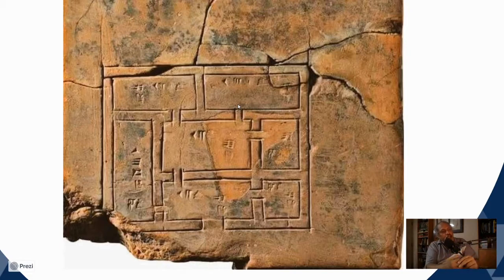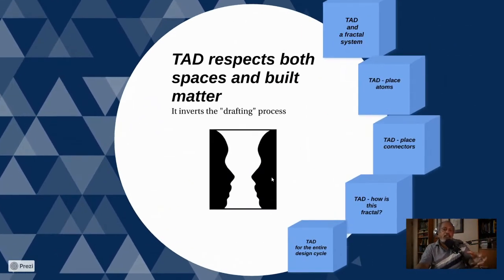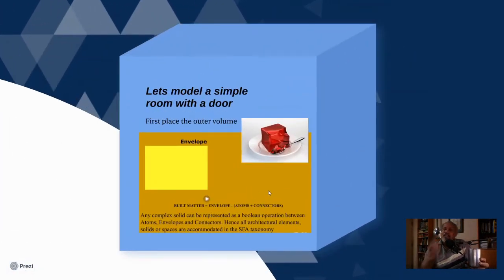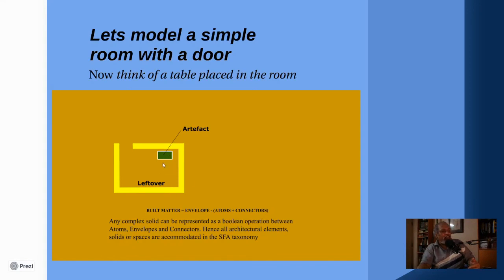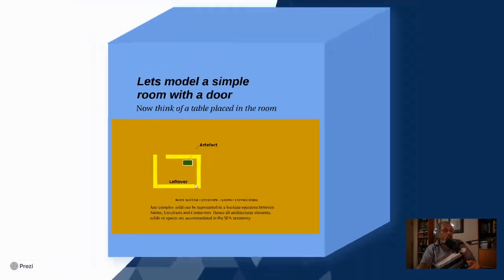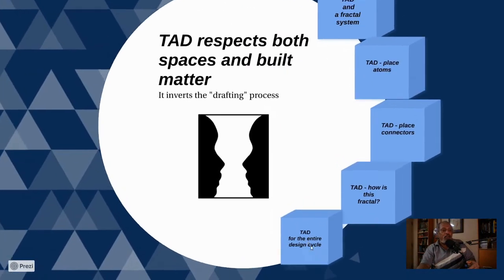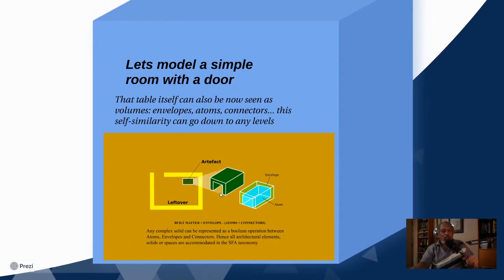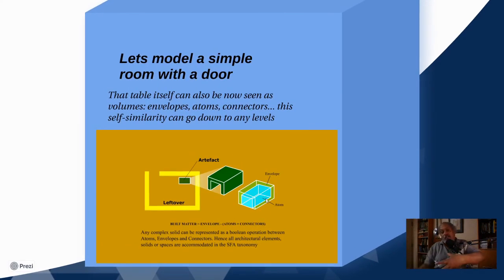Sumerian Tablets and TAD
There is an image of an ancient tablet from Sumeria; which depcits the floor plan of a dwelling(?) available on  the Internet. It is supposed to be over 5000 years old. It is quite fascinating to see how such simple tablet representation actually captures a lot more than the CAD drawings of our times. In this video I will try and convince why it is important to look at representation of architecture more like Sumerian tablets rather than like CAD. TAD is the software which can do this -- it is a lot more simpler; lot pithier, and can cover a whole lot of ground.

TAD is free.